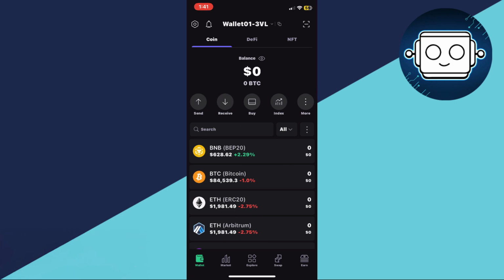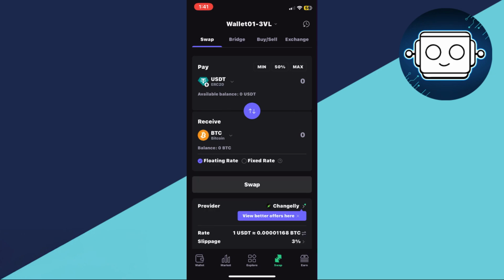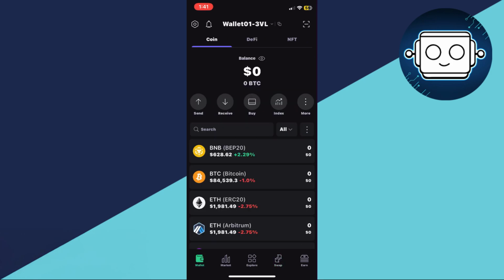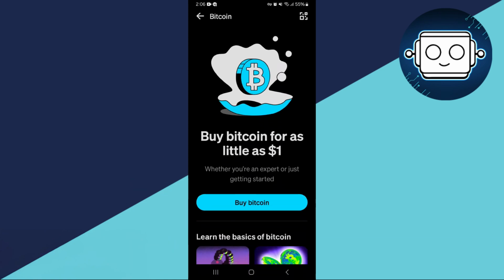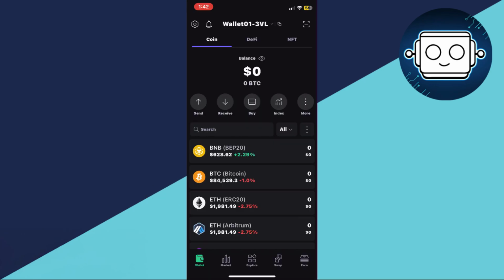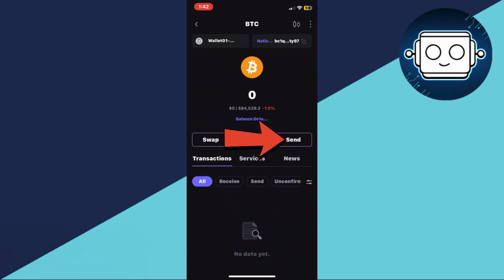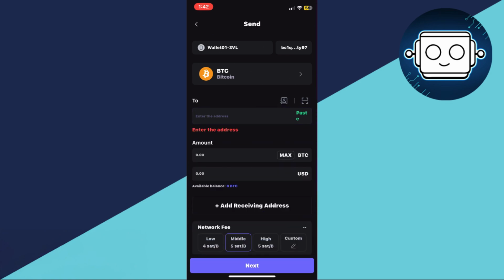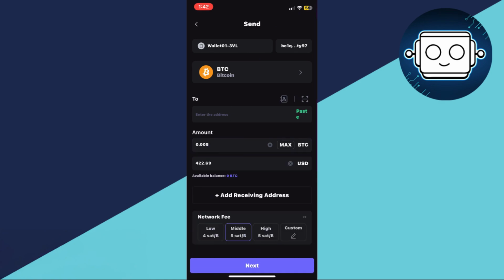How To Withdraw Your Money From SafePal To Cash App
In this video, I’ll show you how to withdraw your money from SafePal to Cash App step by step. Whether you're transferring crypto or converting it to cash, I’ll guide you through the easiest and safest method.